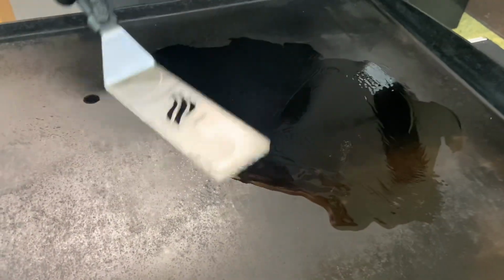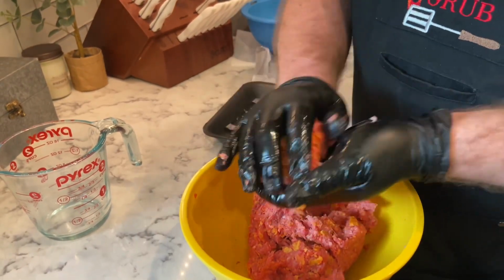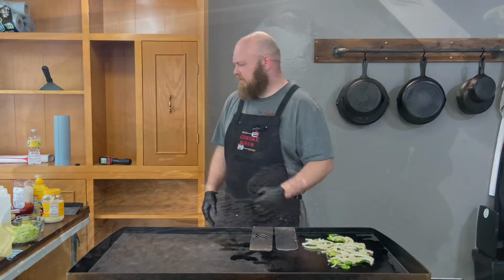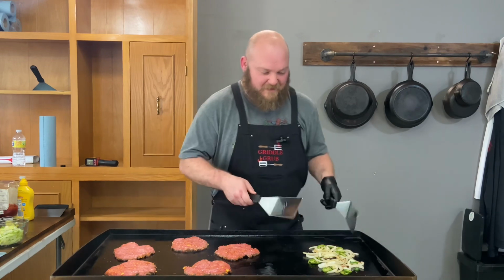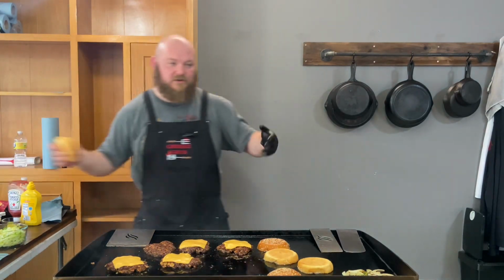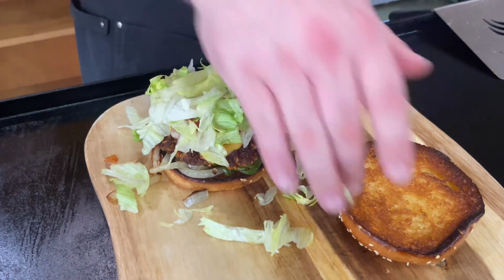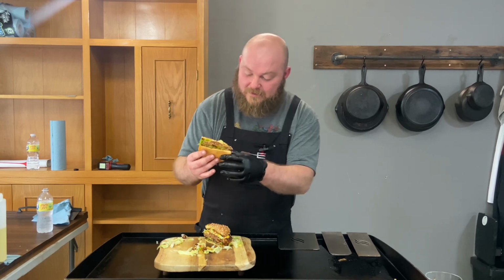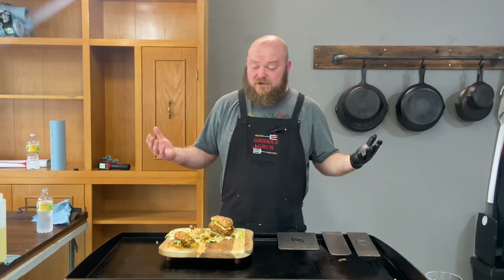Doritos Smash Burger Recipe | Blackstone Griddle Recipes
This is how to make a Dorito smash burger on the blackstone griddle. Came out great and was a easy burger recipe. The crispy patty from the Doritos was amazing! Awesome flavors from all the burger fixings and I think I would try this again with flaming hot Cheetos next time. I put the Doritos in a baggie and used a rolling pin to smash them and mix with the meat. This recipe made 5 burgers.

1 pound ground beef
1 Jalapeño cut in slices
1/4 Onion cut in slices
5 slices of cheese
Lettuce
Ketchup
Mustard
Pickles
Mayo to toast the bun
Sesame seed brioche bun
1 cup of smashed Doritos

36” blackstone griddle
Grease cup liners
Everything bagel seasoning
Meat grinder
Long spatula Utensil kit
Burger spatula kit
Pancake breakfast kit
12 inch Round basting cover
Cutting board
Taco rack
Burger and bacon press
Temperature gun
Blue shop towels
Meat thermometer